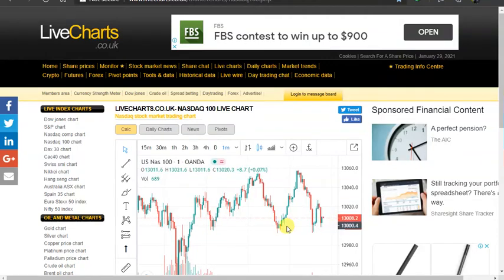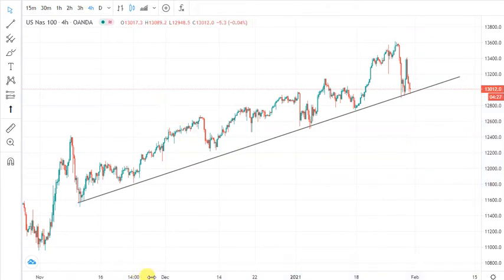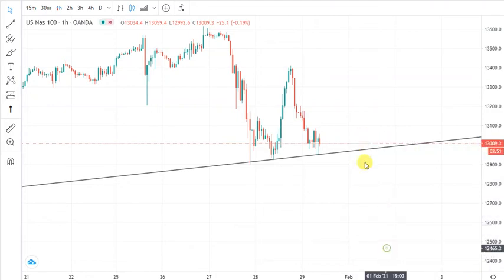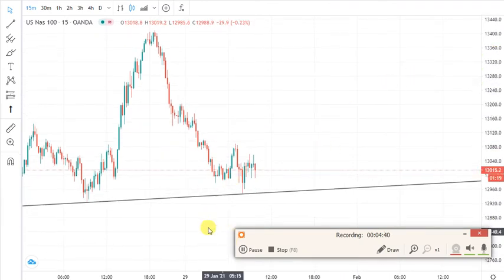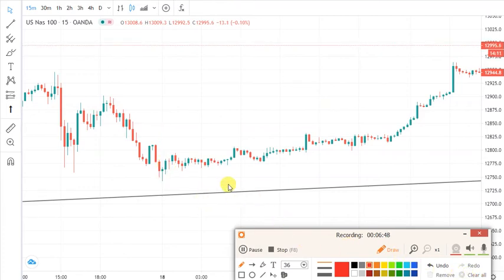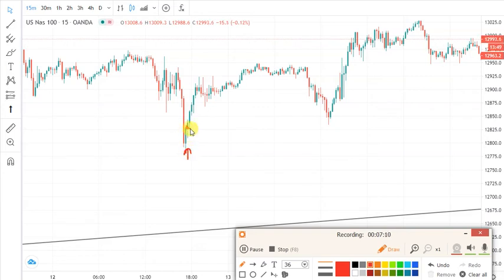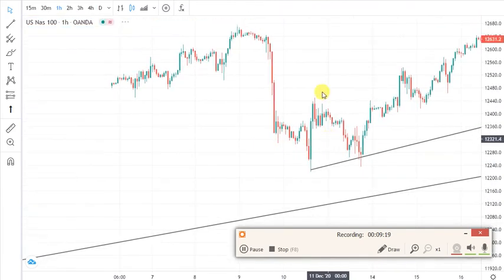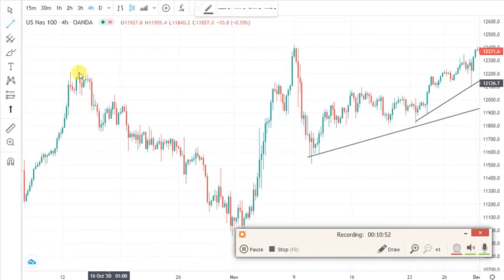Nasdaq 100 | Nas100 | Simple Strategy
The Easy way to trade Nasdaq 100 👌